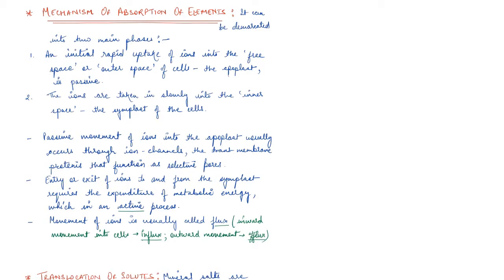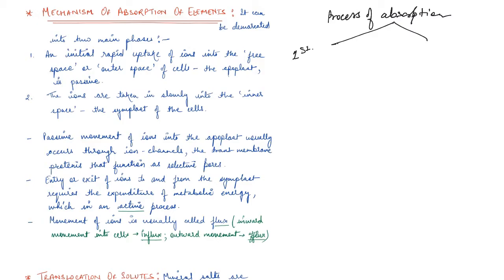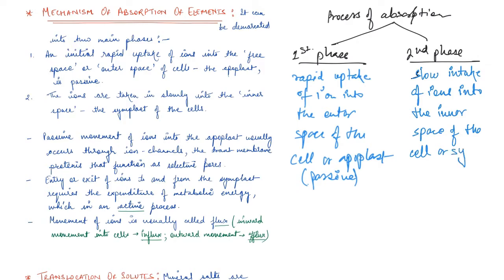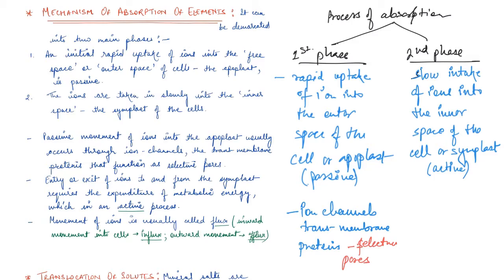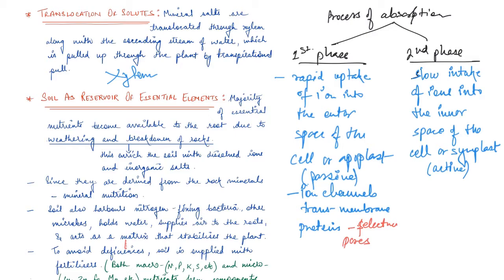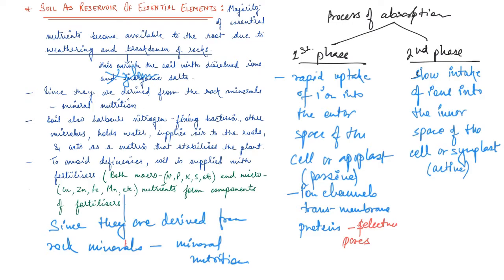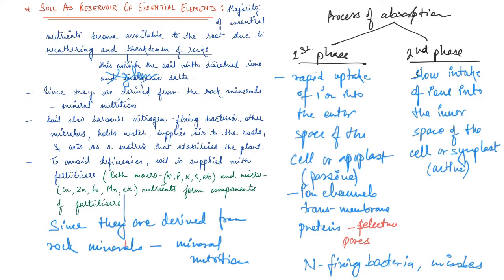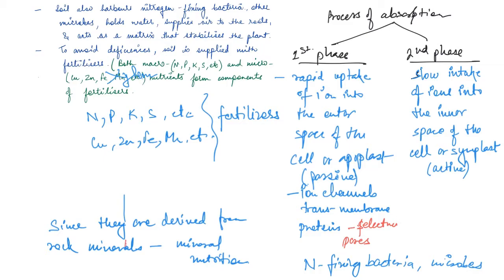Absorption of Elements | Mineral Nutrition | One Stop Biology | NCERT | Class 11 | Chapter 12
In this video, we are going to discuss Chapter 12 of NCERT Class 11th - Mineral Nutrition, where we will cover Mechanism of Absorption of Elements, including:
- Mechanism of Absorption,
- Translocation of Solutes,
- Soil As Reservoir of Essential Elements,

Happy Learning!